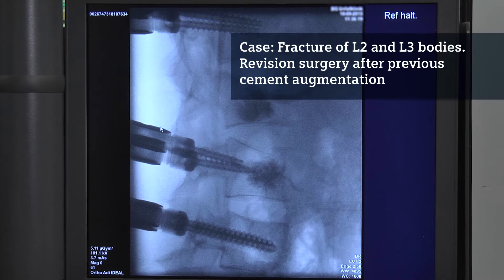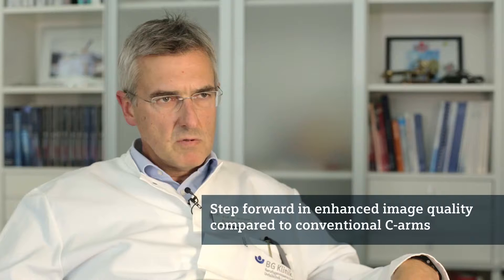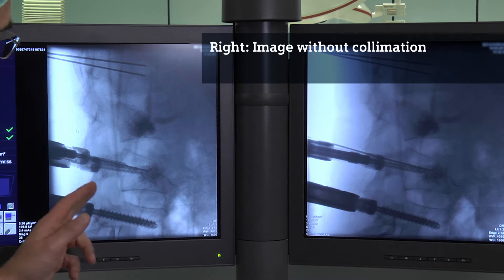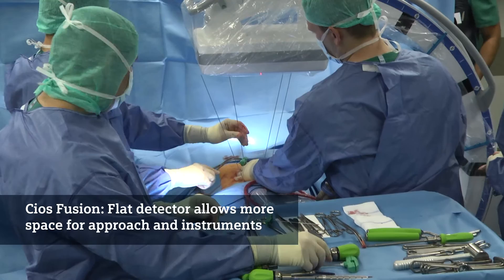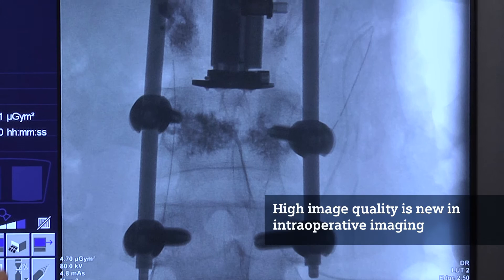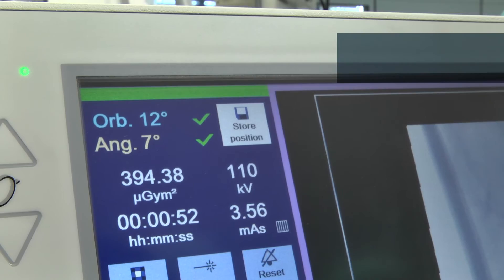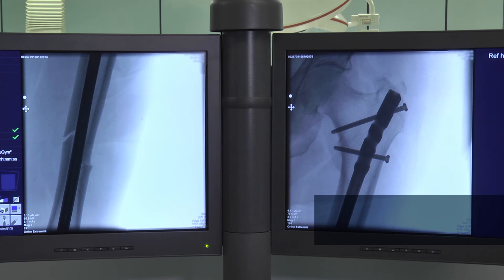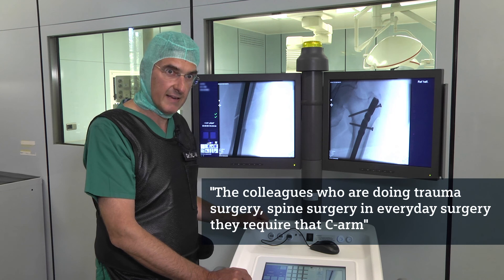Cios Fusion in Trauma Surgery Live Demo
htttp:// The intraoperative demonstration of a C-arm in real action visualizes the clinical benefits in a practical and interesting way. Watch Cios Fusion in the OR of one of Germany´s centers of excellence in Trauma surgery. Prof. Gruetzner explains the procedures and the benefits of Cios Fusion.